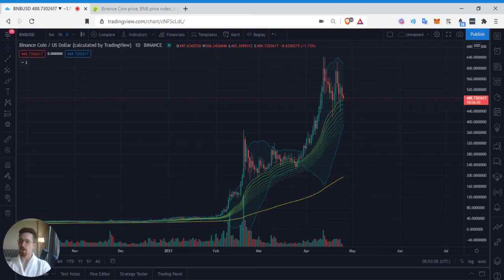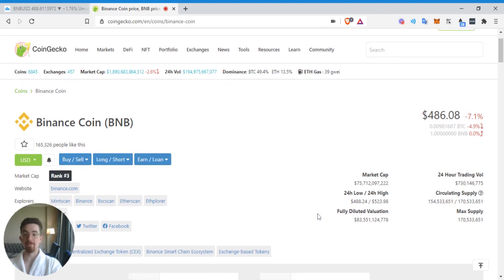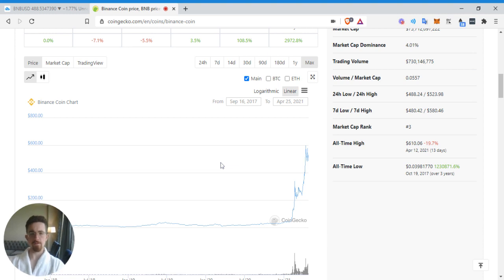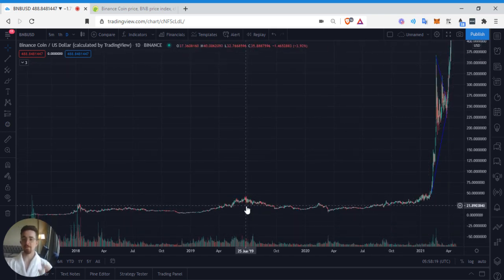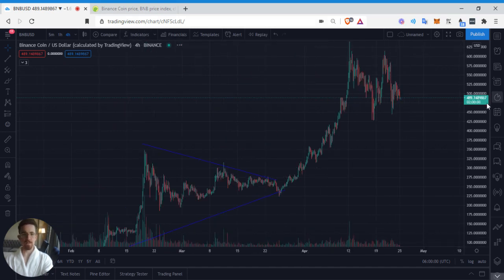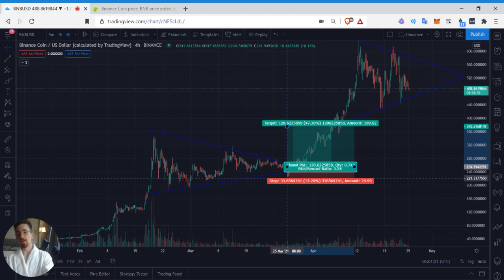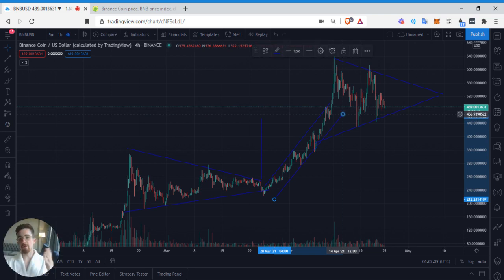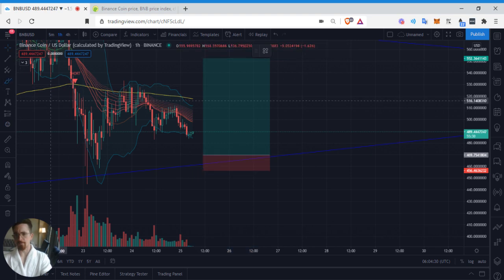BNB Technical Analysis, Trade Setup & Price Target (Binance Coin Charts)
Today we are digging into the Binance Coin chart, starting out with the basics of BNB then moving into coin gecko to provide a bit of perspective moving into the technicals. Then we start out the TA on the 1 day time frame, moving to smaller and smaller time frames to share some macro patterns and a potential trade setup in the current pattern we have been consolidating in.

What is your BNB price target for 2021?

Timestamps:
0:00 Intro
0:10 BNB Overview
1:03 BNB Birds Eye View
3:15 Historic Chart & Patterns
6:10 Current Macro Pattern
8:55 Trade Setup, Price Target & More

Weekly Macro Investing Articles: investglobal.io

**BEWARE OF IMPERSONATORS AND SCAMMERS IN OUR COMMENTS**